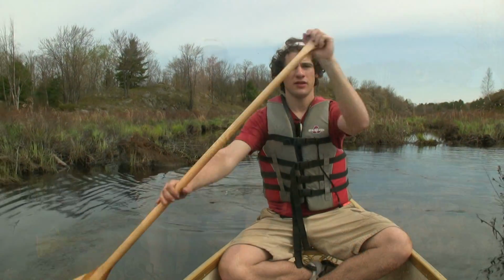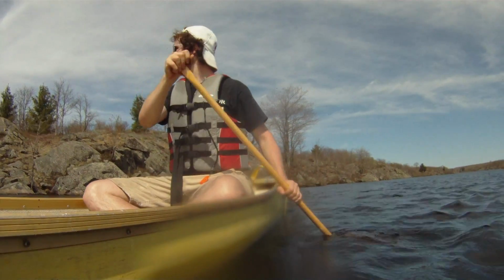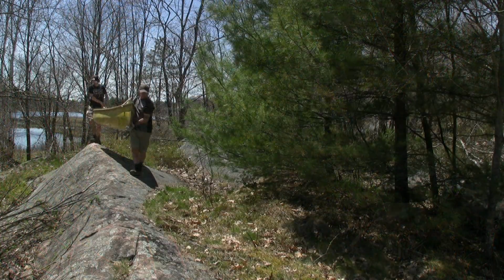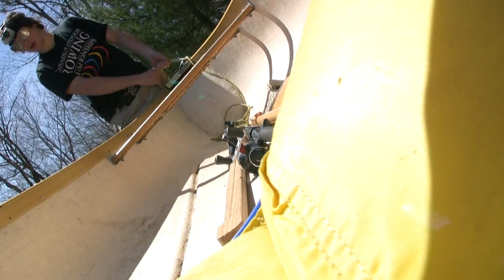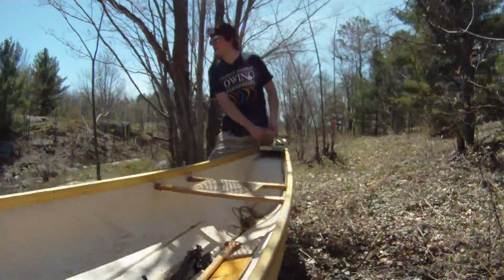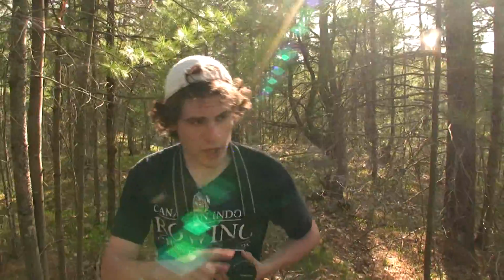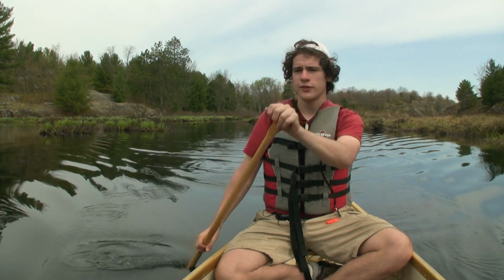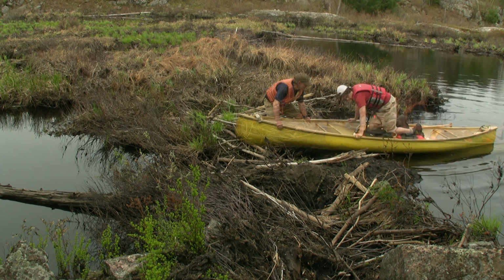Backcountry 2011- Queen Elizabeth II Wildlands Canoe Route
A canoe trip to Queen Elizabeth II Wildlands Provincial park in early May 2011. The trip from Head lake to Wolf/Victoria is approximately 30km one way. Makes for a good day of paddling for the experienced or 2 for novices to intermediates who don't log as much distance. The portages after Crooked lake are alot rougher but have recently been flagged and cleared so they shouldn't pose too much of a problem. Trip is perfect for a 2-5 day outing, though one could spend a long time exploring surrounding lakes and streams.